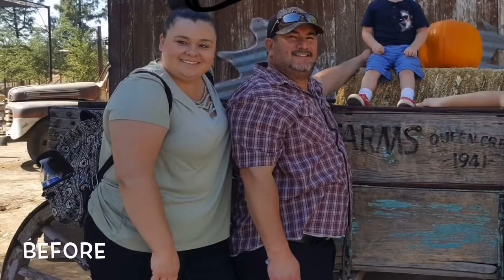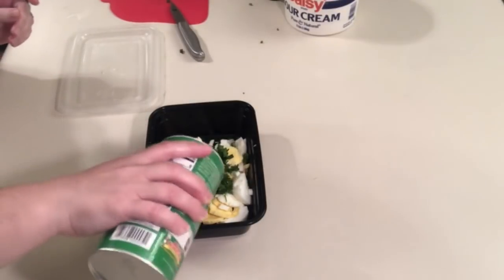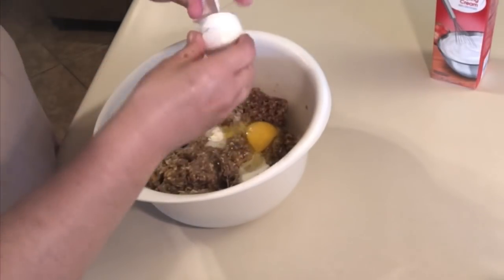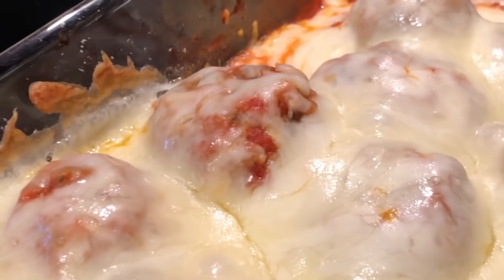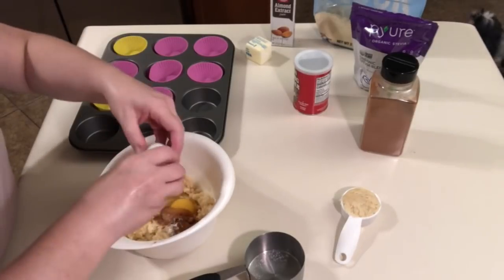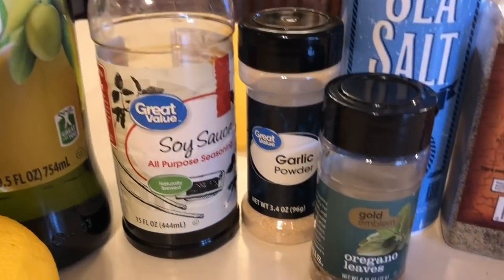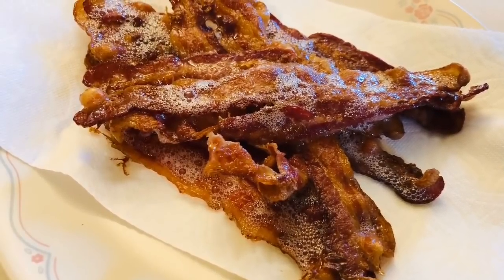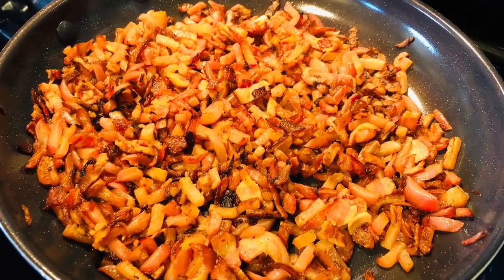Family Friendly Keto Weekly Meal Prep/Batch Cooking| 2/13/20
Hey y’all! Welcome to another meal prep video. Hopefully this gave you the motivation to get in the kitchen and get cooking. Have a great rest of the week!

Recipe links:
Cinnamon crumb cake muffins

My favorite cinnamon muffins

My favorite food chopper

*Would you like to try preferred elements keto collagen?

*Would you like to try Yvette sports bras and leggings?

*Would you like to try Kettle & Fire Bone Broth & Soups?